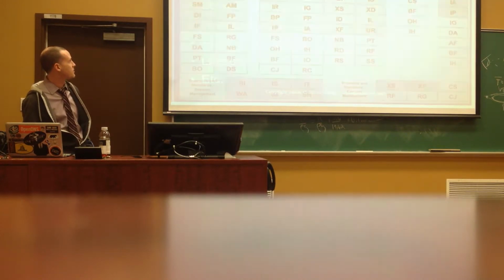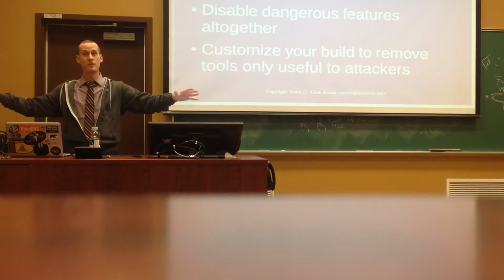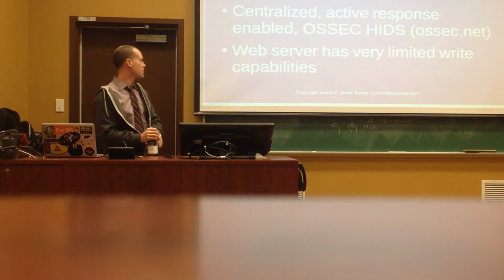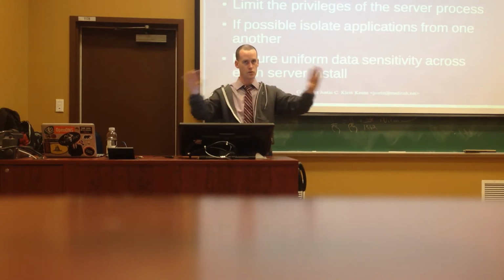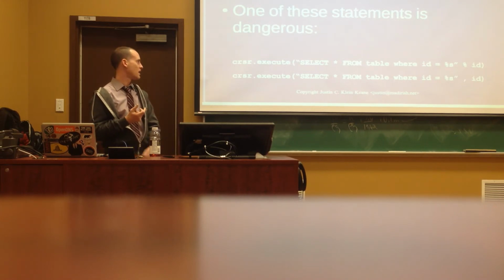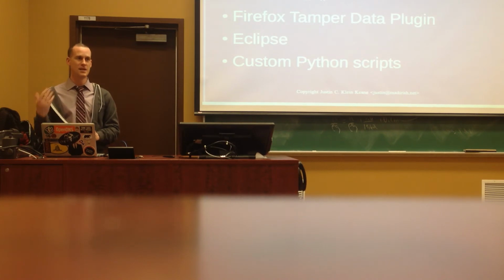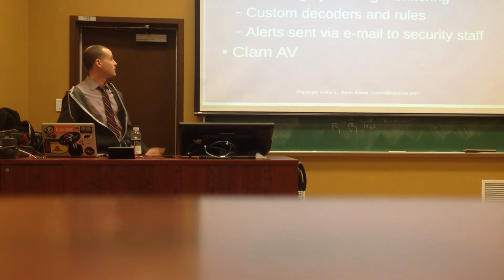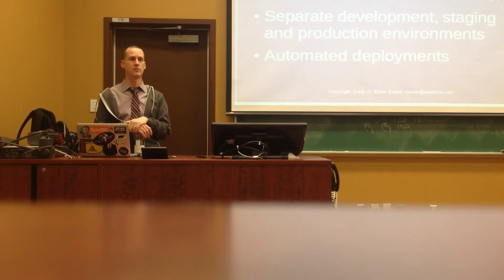OWASP Montrel - Justin C. Klein Keane: Proven Strategies for Web Application Security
MAIN PRESENTER: Justin C. Klein Keane
ABSTRACT: The rising dominance of the web as an application delivery platform has focused attacker attention squarely on the security of dynamic web applications. Application security is a complex, and shifting, field. Learn about tested and successful techniques to build safer applications, find flaws before they become vulnerabilities, and deploy applications that can detect, and resist attack.
BIO: Justin C. Klein Keane is a security engineer and chapter leaders of OWASP in Philadelphia. For over a decade Justin has worked as a trainer, coder, and exploit developer. Justin is currently writing a book for NoStarch Press on hacking, speaks regularly at conferences, holds a masters degree in information technology from the University of Pennsylvania and is credited with hundreds of application vulnerability discoveries.
WHEN: February 25th 2014
WHERE: Ecole de technologie superieure, 1100 Notre-Dame Street West, Montreal, Room: A-1150